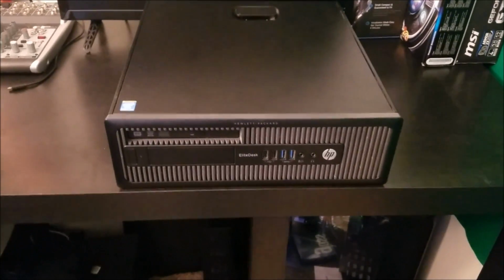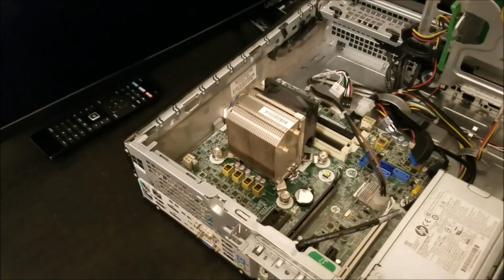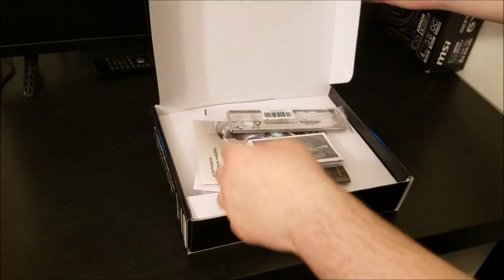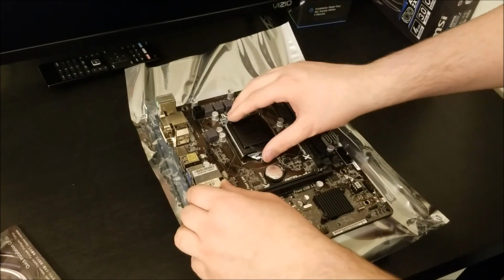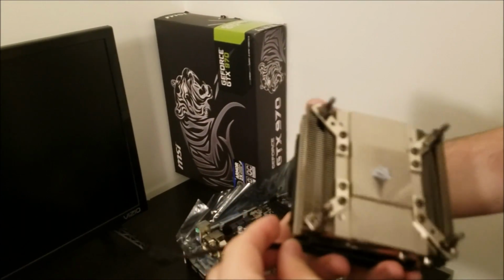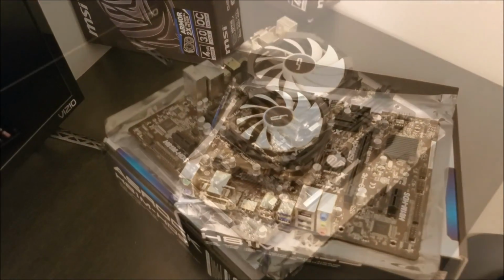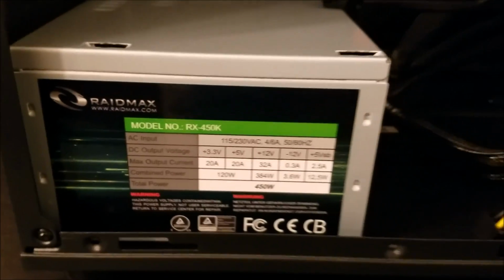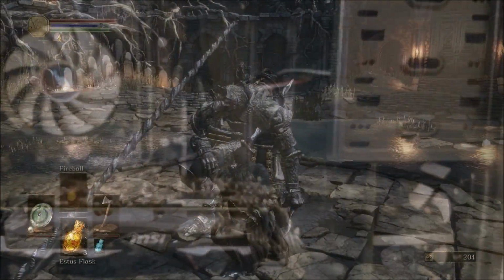Building A $450 Console Killer